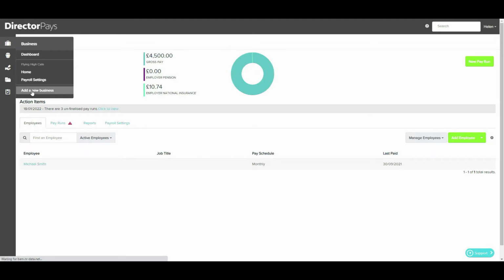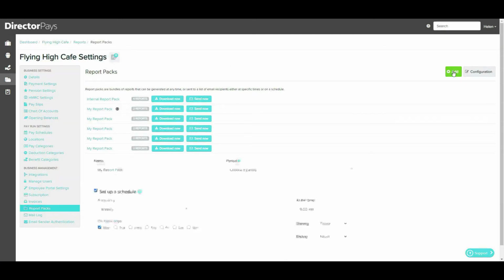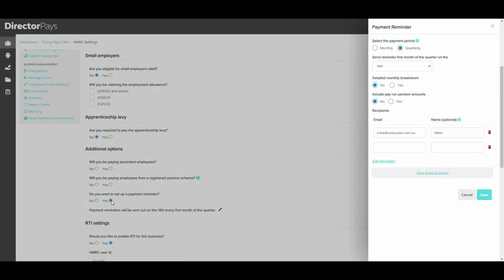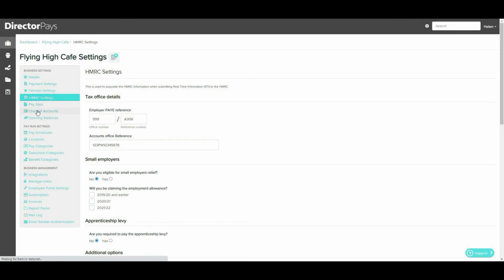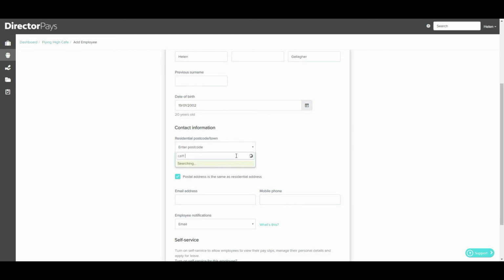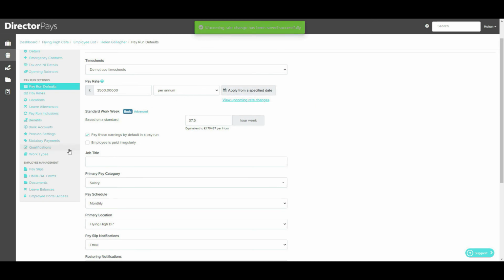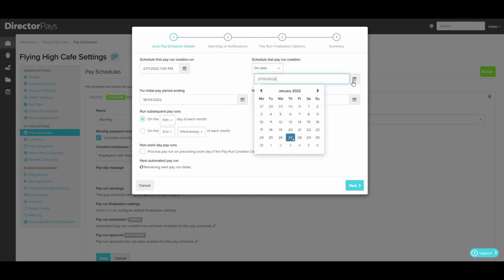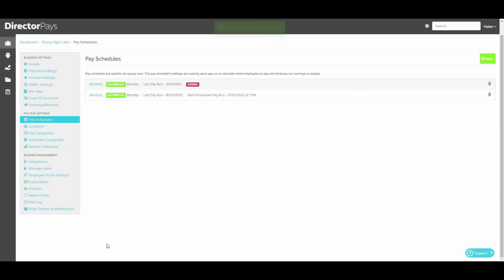Getting Started with Director Pays | UK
Our support specialist Helen runs through a detailed overview of our Director Pays software showing you how easy it is to set up your business.

0:00 Introduction
0:09 Adding a new Business
0:38 Payroll dashboard functionality
2:22 Reports & Report Pack creation
3:22 Business Level Settings
8:54 Adding an Employee
10:53 Employee Level Settings
11:38 Employee Portal Settings
12:27 Automated Pay Schedule set up